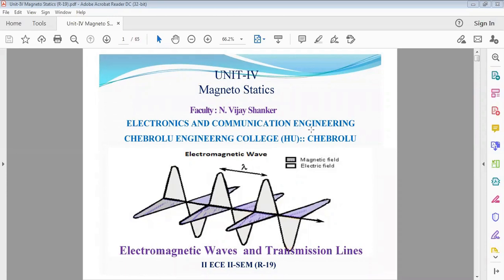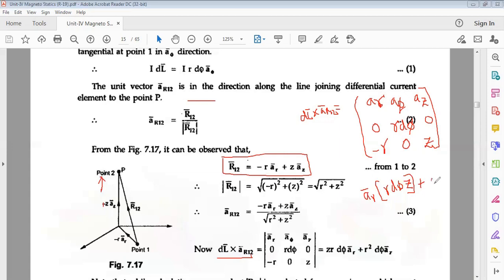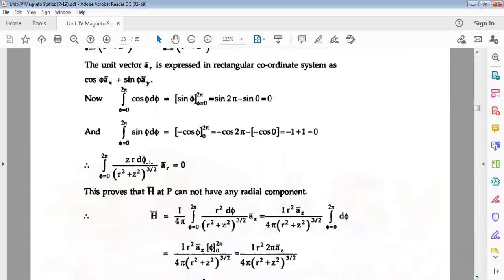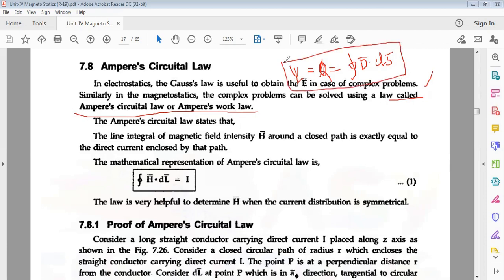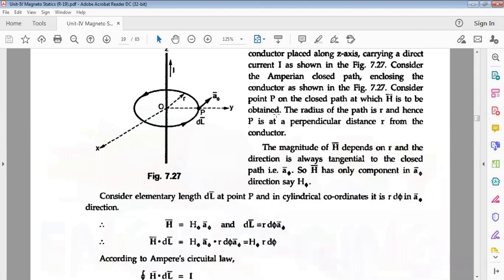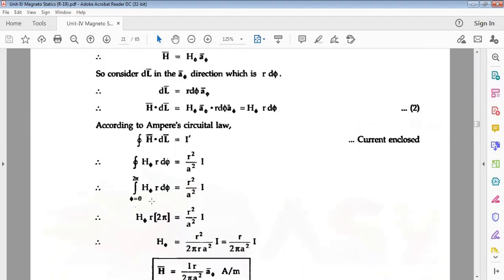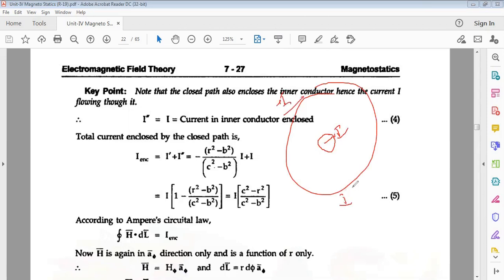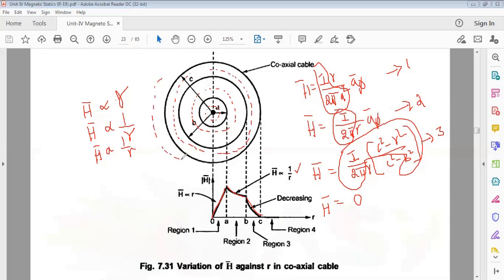JNTUK (R-19) II-ECE II SEM SUB: EMWTL- UINT-IV TOPIC: Magneto Statics Lecture- 03 By NVS